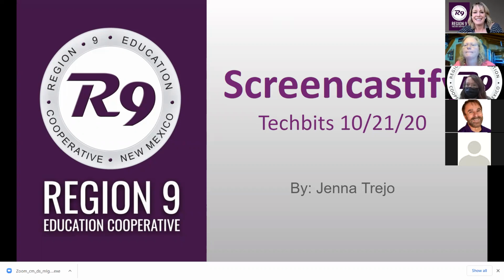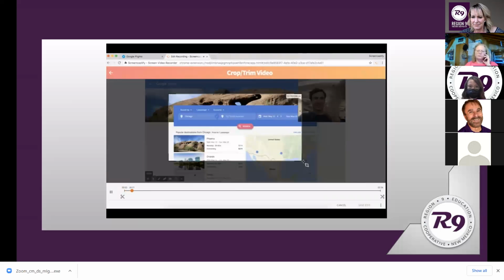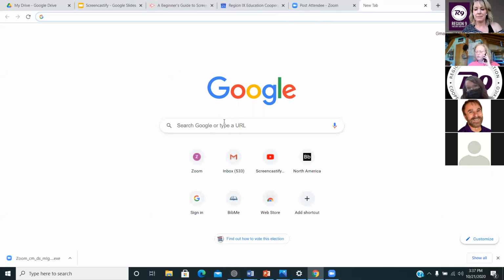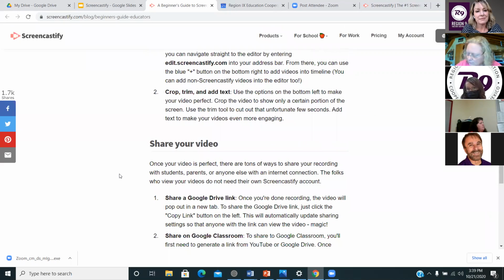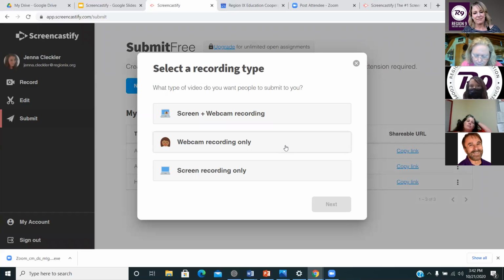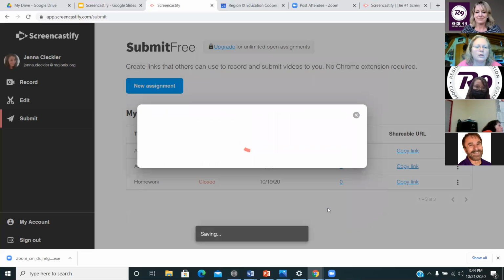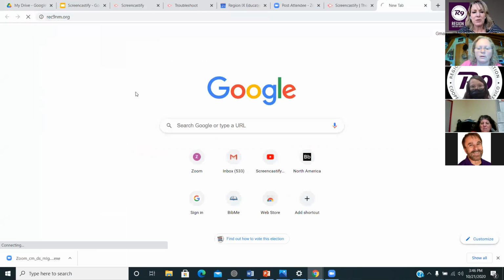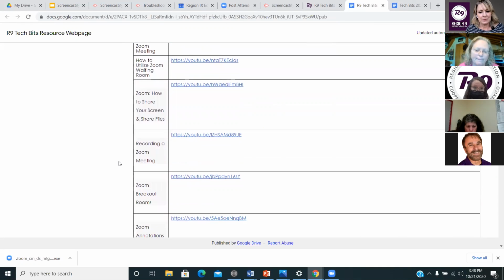10 21 20 Screencastify